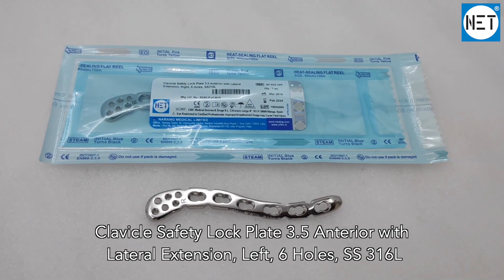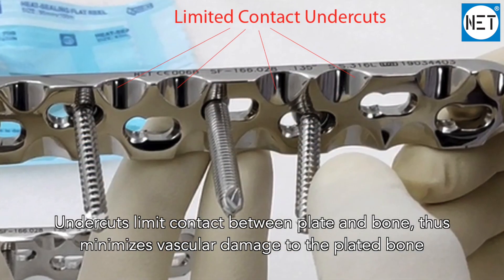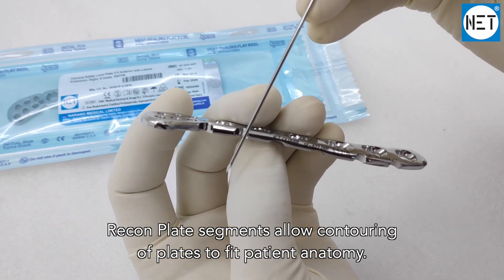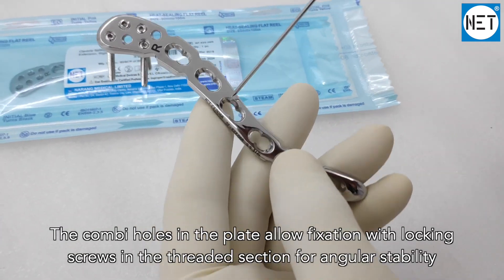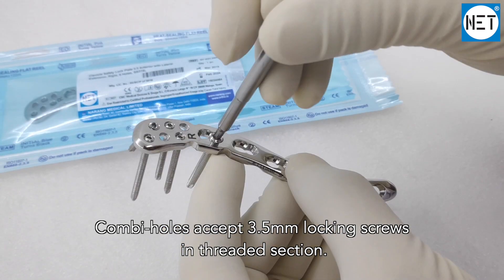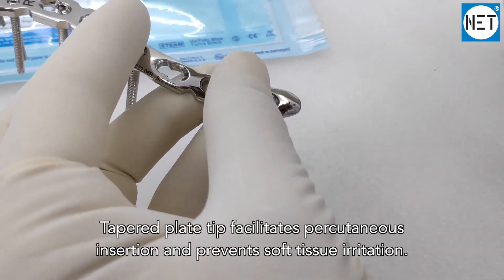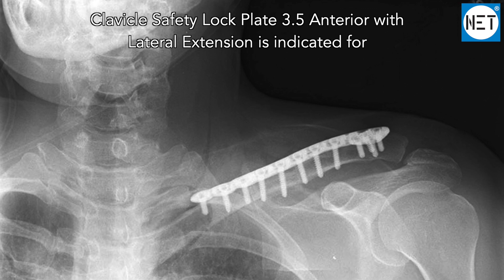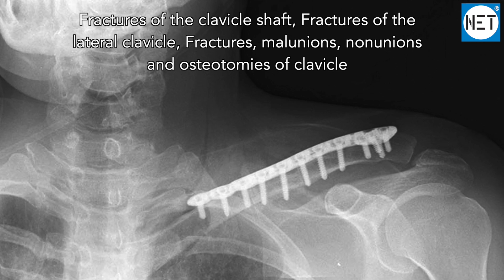Clavicle Safety Lock Plate 3.5 - Anterior with Lateral Extension, Left, SS.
Product Video: Clavicle Safety Lock Plate 3.5 - Anterior with Lateral Extension, Left, Stainless Steel.
Category: Orthopaedic Implants & Instruments
Manufacturer & Supplier: Narang Medical Limited, India.
Brand Name: NET
Description: Clavicle Safety Lock Plate 3.5 - Anterior with Lateral Extension, Left, Stainless Steel.
Item Code: SF-622.03L To SF-622.08L